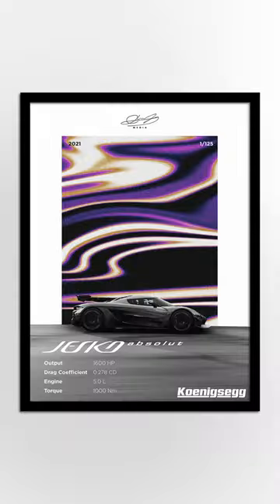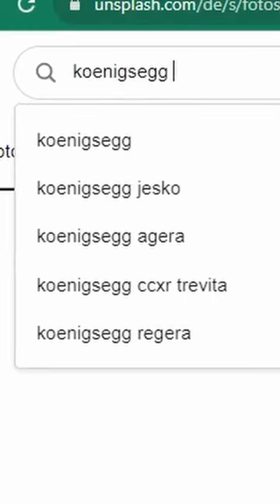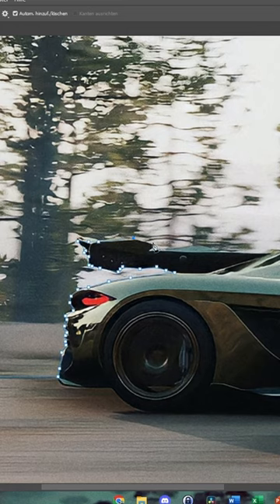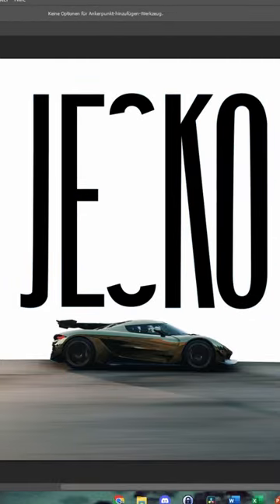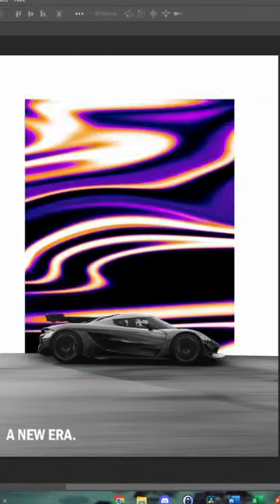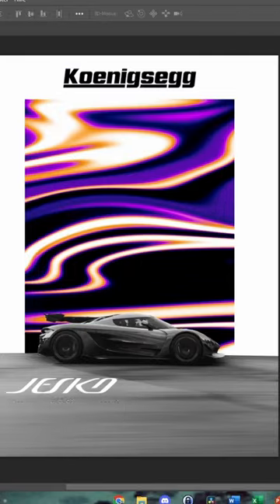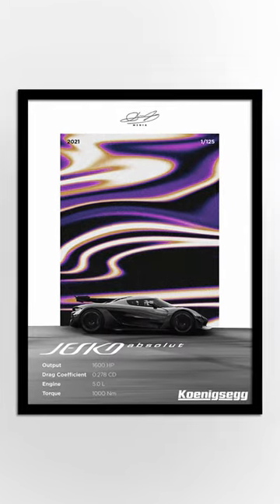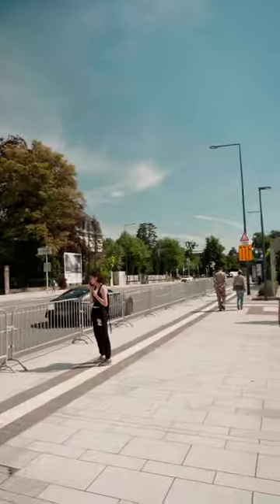How I DESIGN Car Posters in Adobe Photoshop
Quick explanation on how to design a modern car poster in Adobe Photoshop